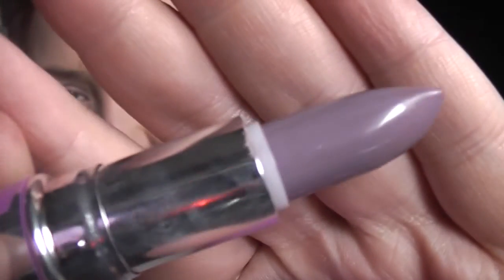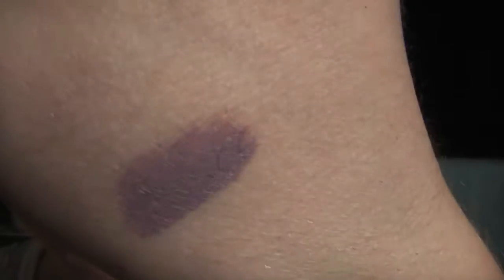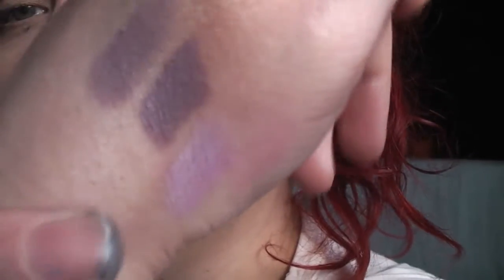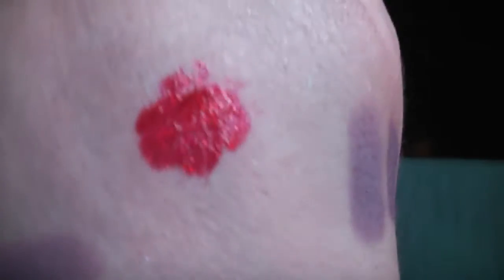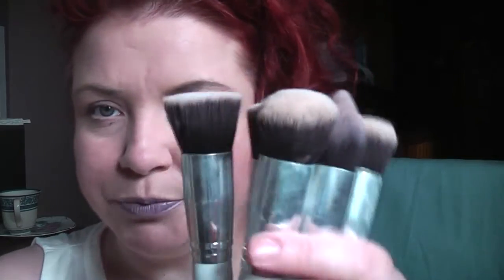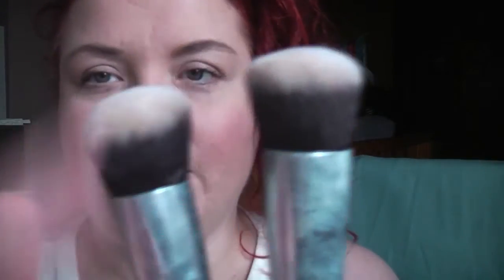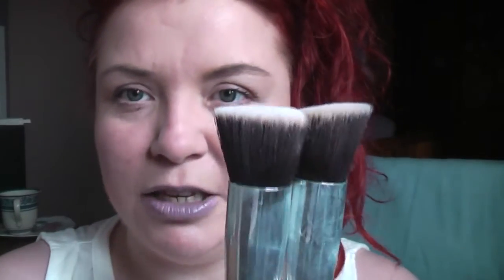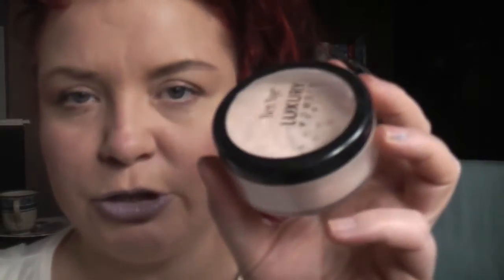Lime Crime Haul & Ebay Brush Haul and Review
Colour of my kiss - Lime Crime Chinchilla

Dont be scared by the minimal makeup look today.

Small haul time - some lime crime from Love-makeup and some amazing value brushes from ebay - i've had them about 6 weeks now and ordered them 8 weeks ago, but wanted to give them a good use and wash them a few times to get a really good opinion on them.  I would highly recommend them as they are so soft and do such an amazing job.  I have found the seller i used below:

Coming soon.

The power of pigments - Part 1 - MAC Pigment collection
The power of pigments - Part 2 - How to use a pigment
My favourite MAC eyeyeshadows (requested)
My top 15 MAC products
The adventures of a youtuber (series)
Pencil Dupes (Mostly MAC and Urban Decay)
Denim nail tutorial - high street vs Ciate